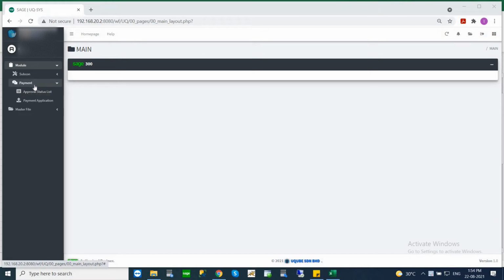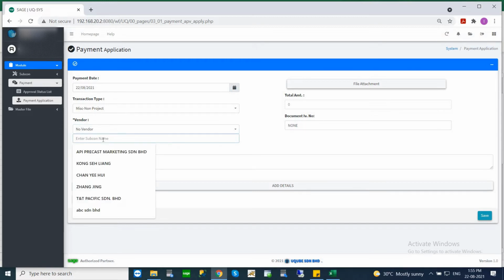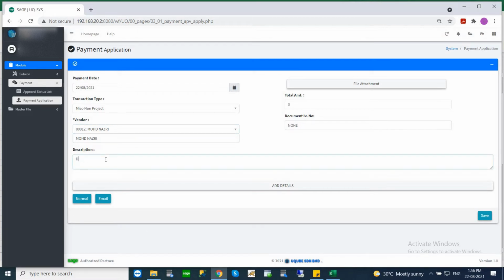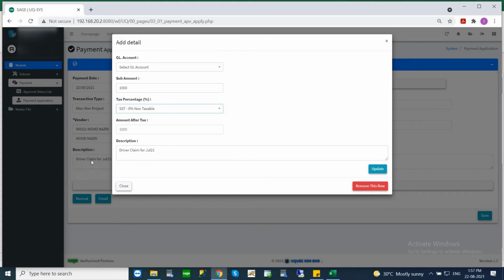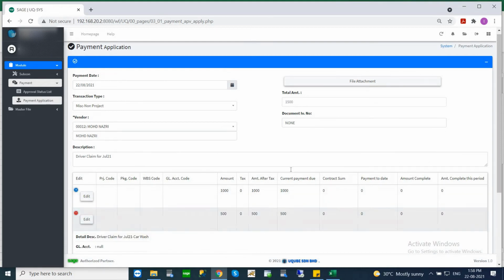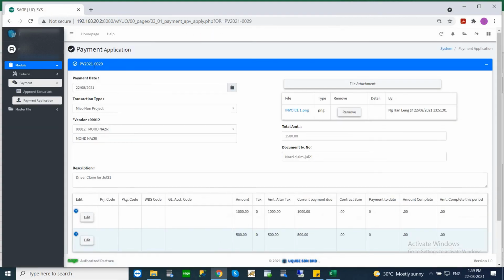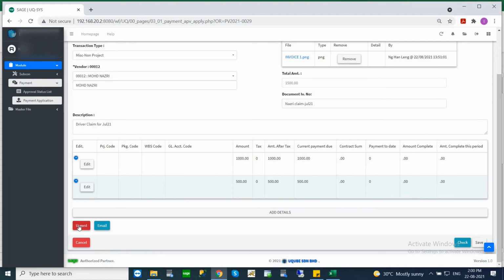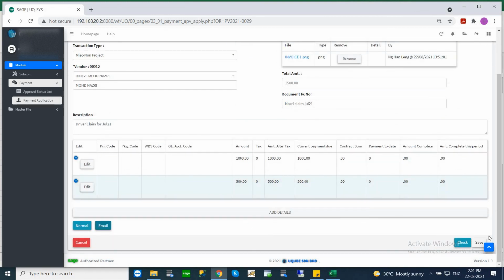Misc - Non Project Payment Request Entry New